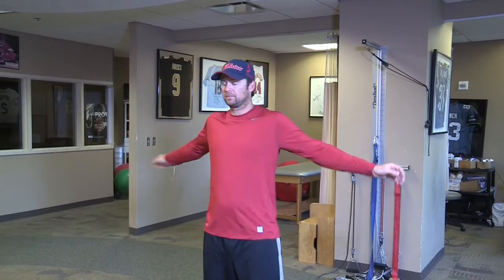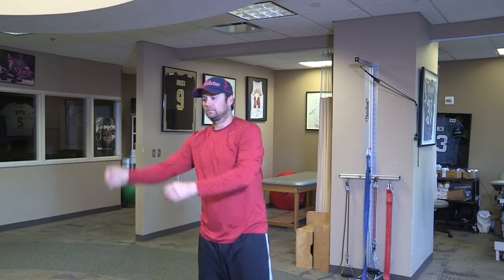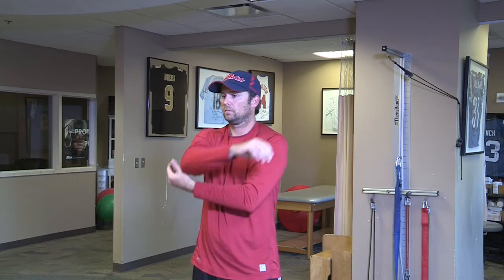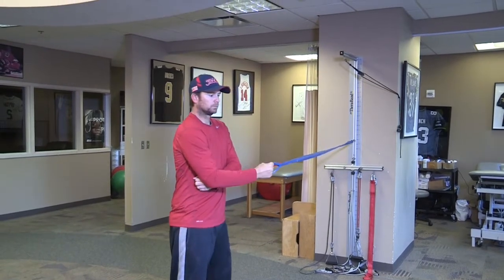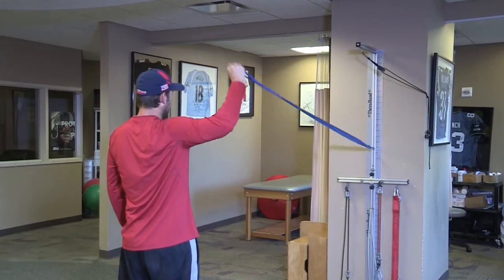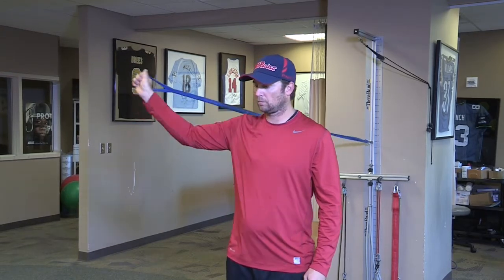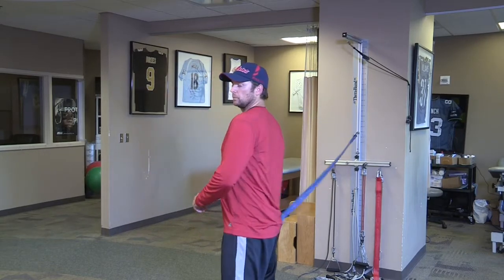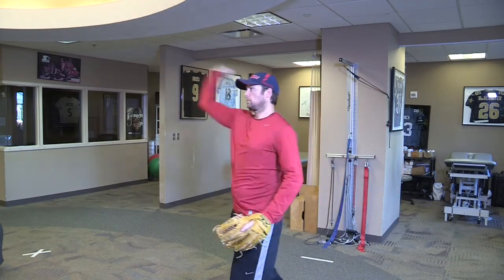Kevin Wilk Warmup ex H264 Baseline